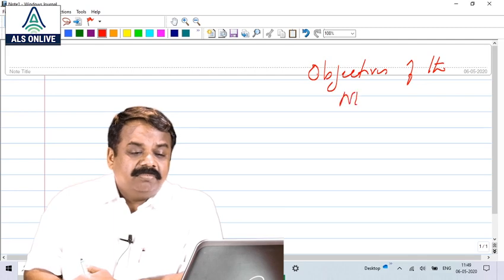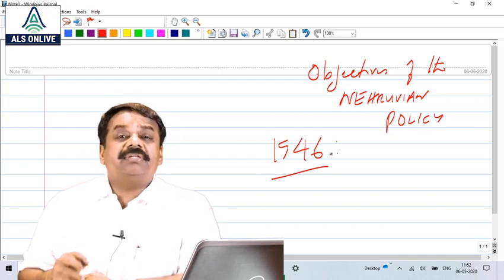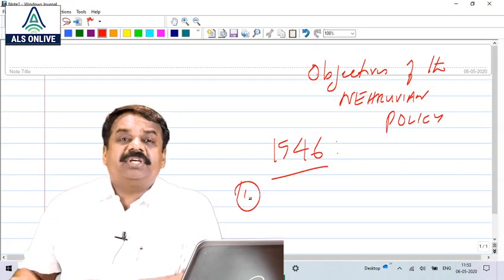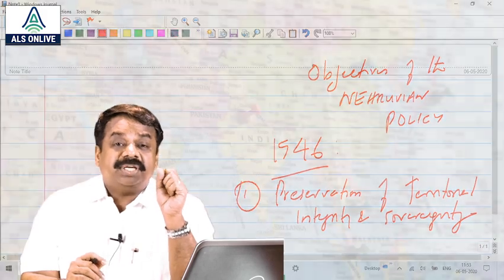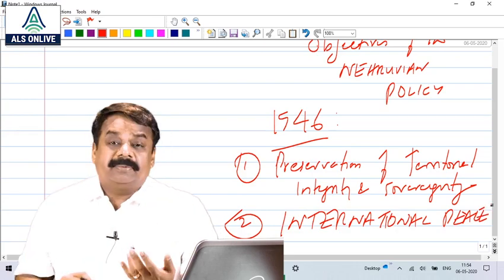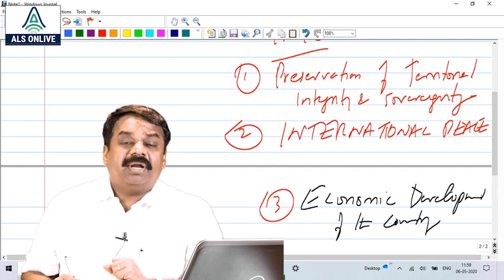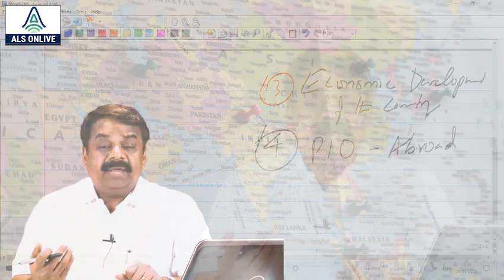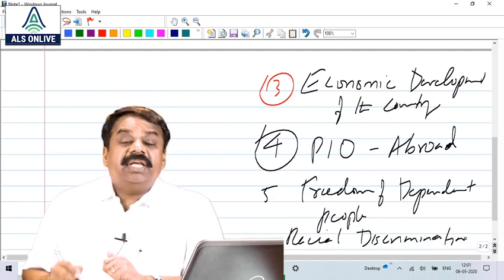Objectives of Nehruvian Foreign Policy | India's Foreign Policy | Int'l Relations | Jojo Mathew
India's Foreign Policy was given birth by Shri Jawahar Lal Nehru, the first Prime minister of India and nurtured and redirected by subsequent prime ministers while adhering to the core designed by Nehru. To understand International Relations where India is a part, the foundation should start from Nehruvian Foreign Policy and its ideals and objectives. Indo-centric view of all the present International and Bilateral relations has the footprints of Nehru.
Jawaharlal Nehru, India's first Prime Minister, promoted a strong personal role for the Prime Minister but a weak institutional structure. Nehru served concurrently as Prime Minister and Minister of External Affairs; he made all major foreign policy decisions himself after consulting with his advisers and then entrusted the conduct of international affairs to senior members of the Indian Foreign Service.
Nehru took an active part in formulating the foreign policy after 1927, which was Congress' first foreign policy statement. It included the declaration that India should not participate in imperialism and abstain from warmongering. This position was taken up as the key foreign policy principle in the late 1920s and 1930s.

to know more about ALS Online.